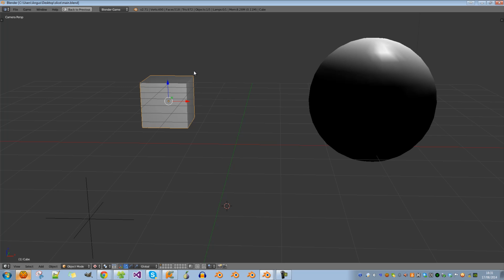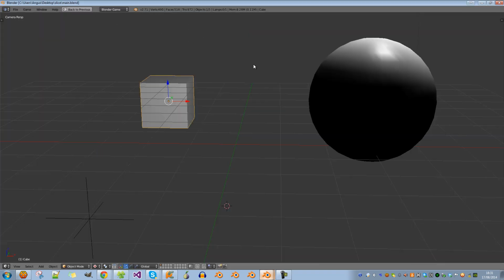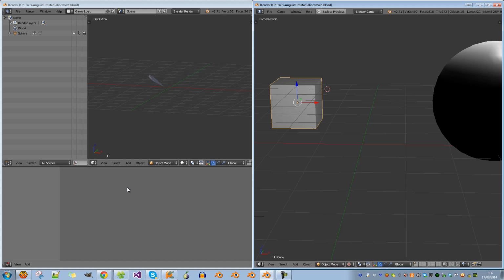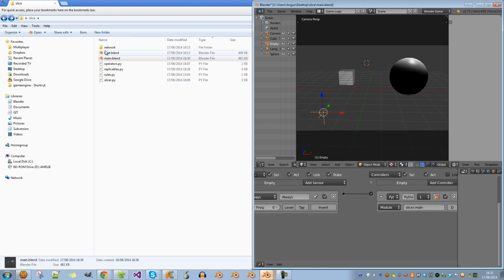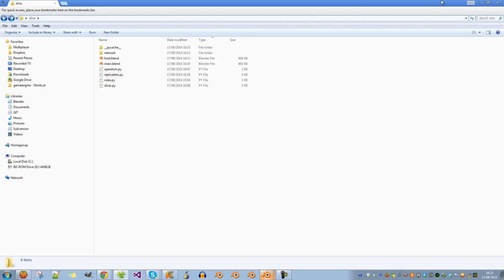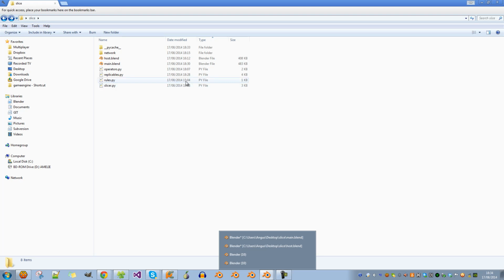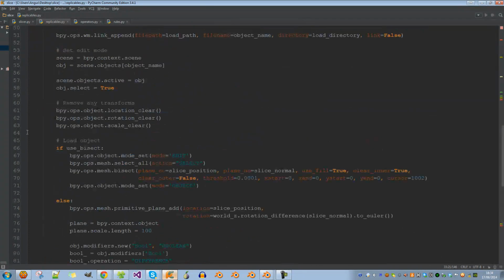BGE realtime slicing demo